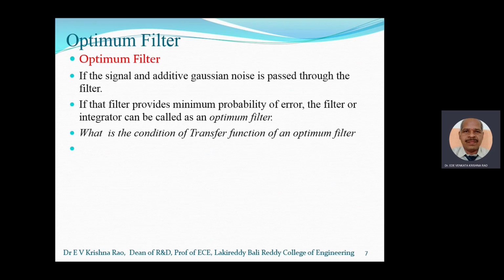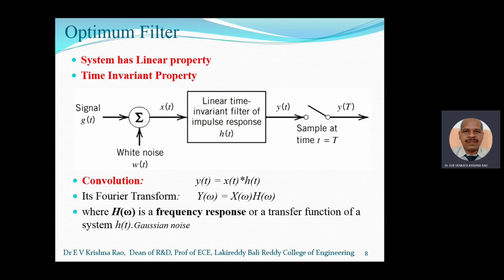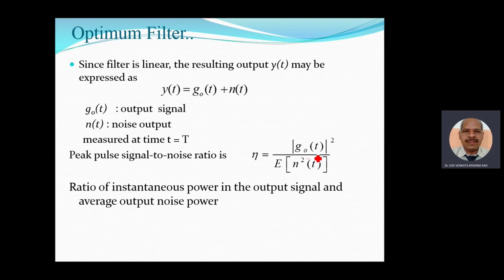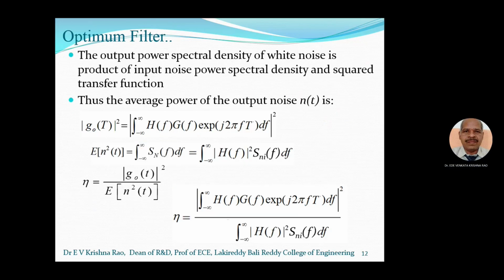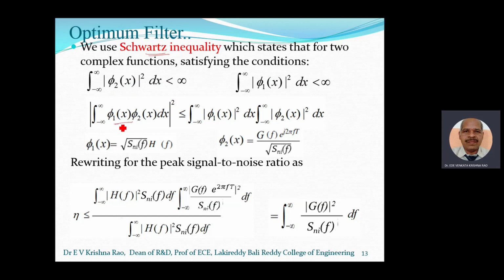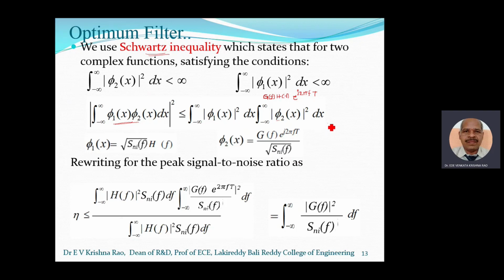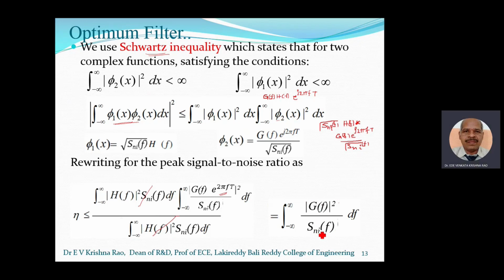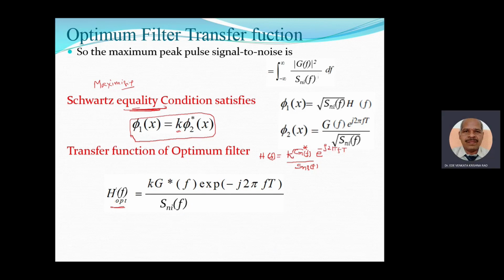4 DC Optimum Filter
Optimum Filter in Digital Communication